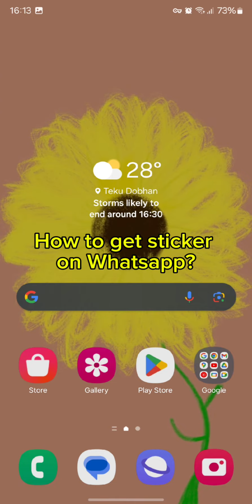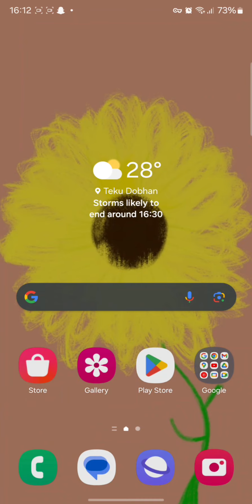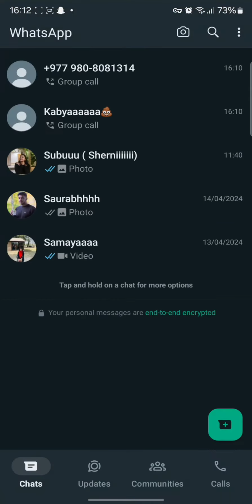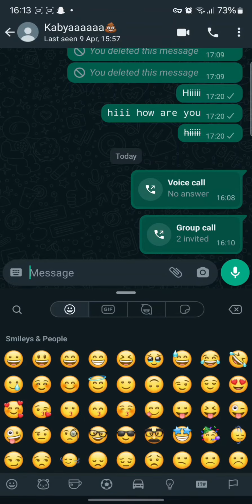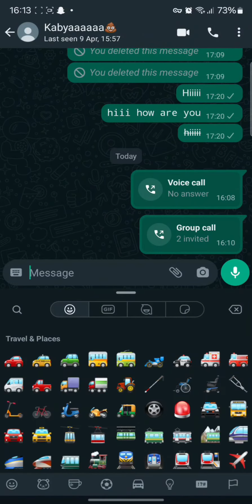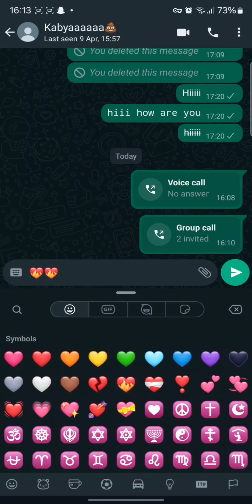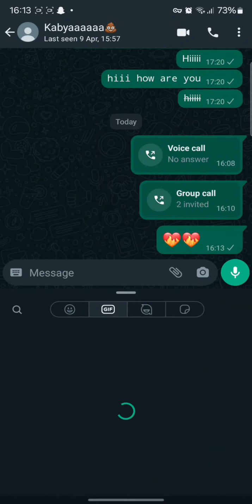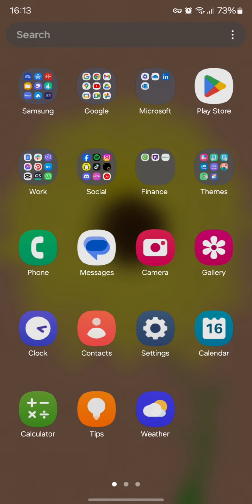How to Get Sticker on WhatsApp? Obtain Stickers on WhatsApp on Android 2024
Are you tired of using the same old emojis on WhatsApp? Spice up your chats and express yourself like never before with stickers! In this comprehensive tutorial, we'll show you step-by-step how to access and use a myriad of stickers on WhatsApp.